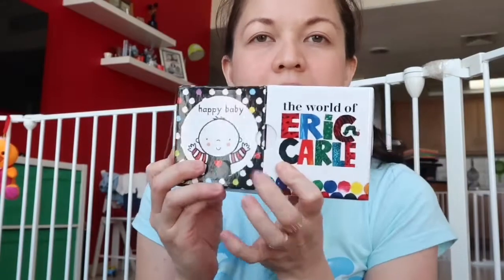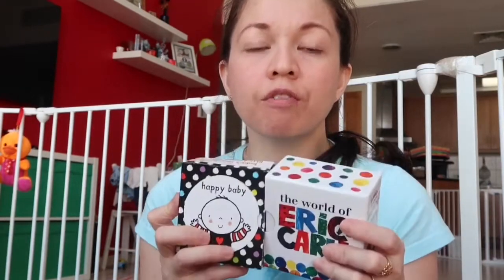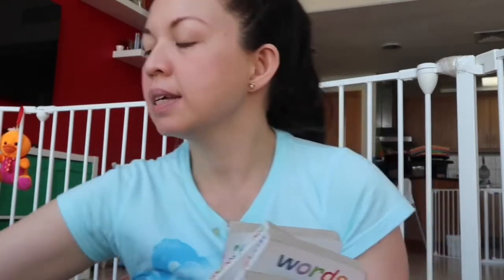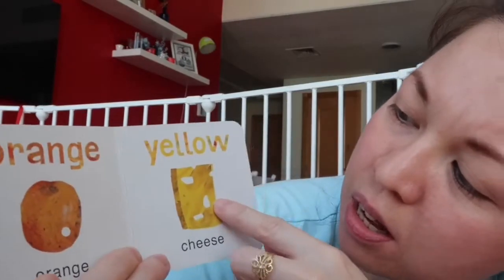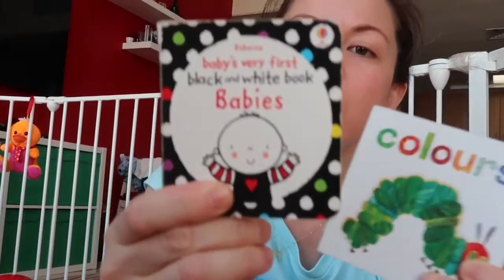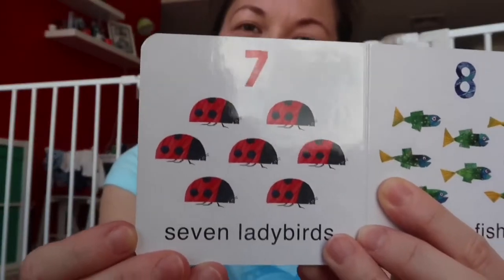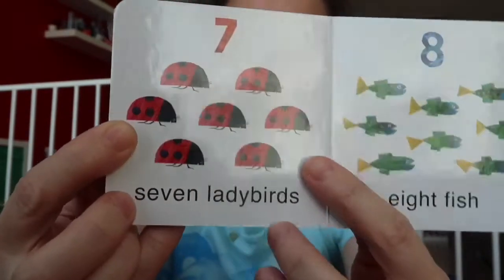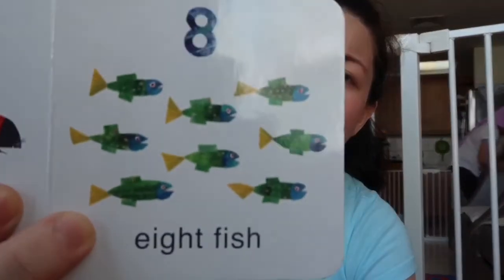THE VERY HUNGRY CATERPILLAR LIBRARY REVIEW | FLIP THROUGH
The very hungry caterpillar book is a very popular toddler/ baby book! Almost all moms recommend it! But its strange when I ordered this library and found out that i think its not meeting my expectations!

Other product review videos!